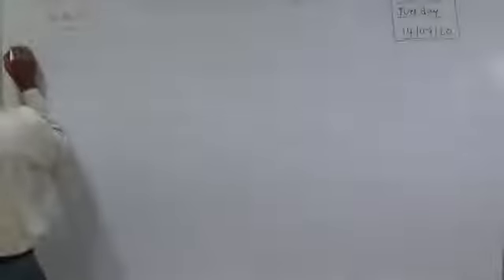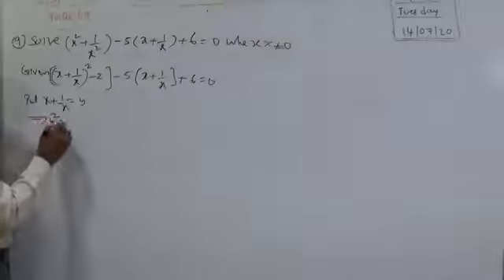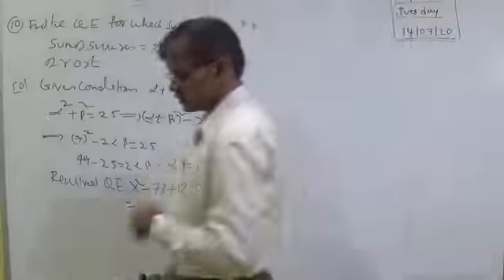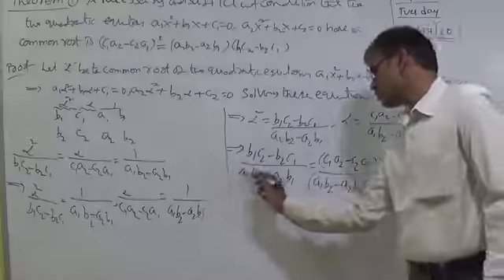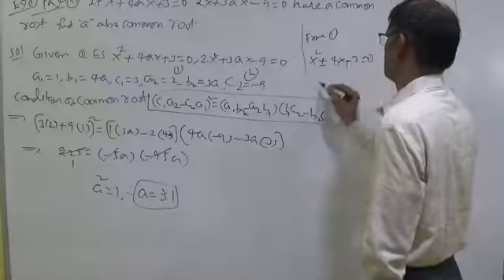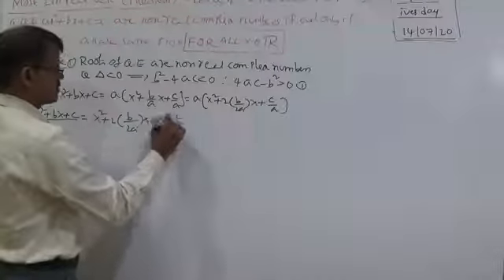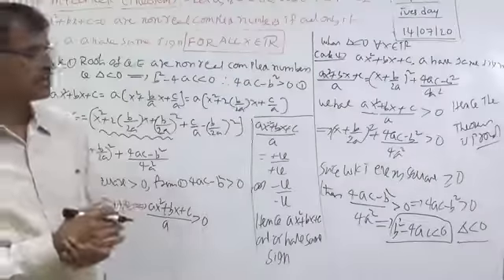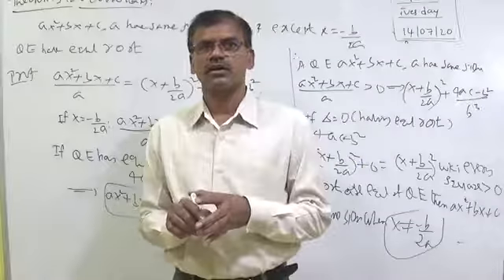DAY 6 PART 2 INTER IIT JEE MATHS IIA QUADRATIC EXPRESSIONS THEOREMS